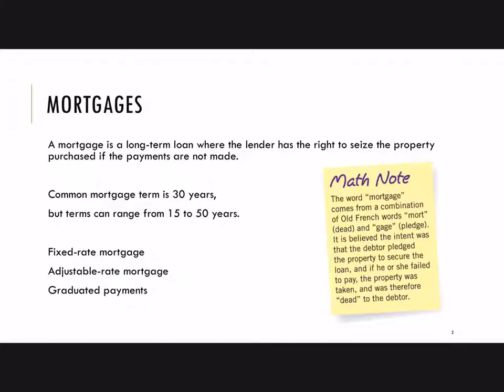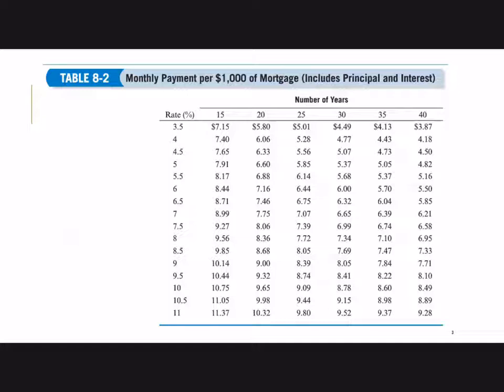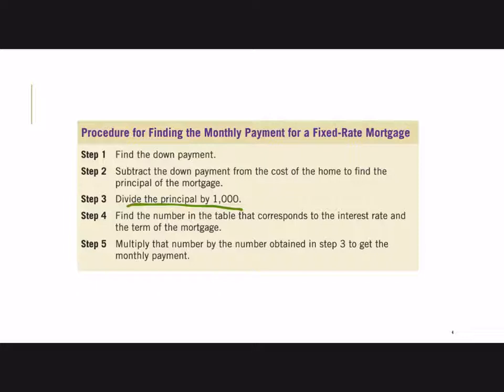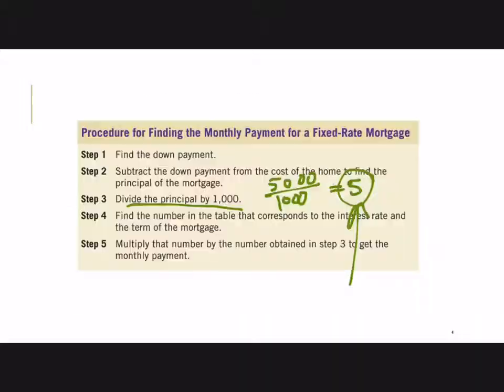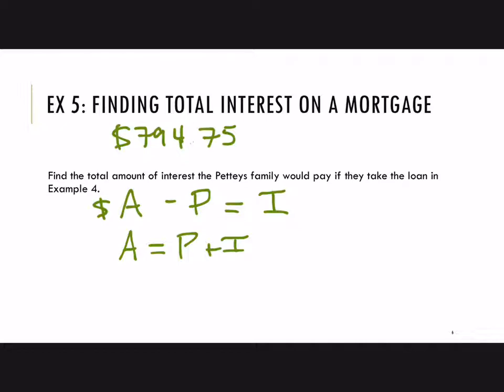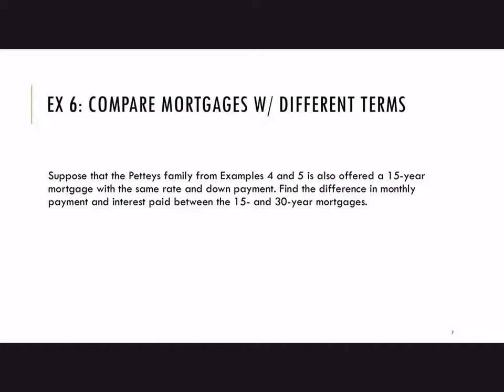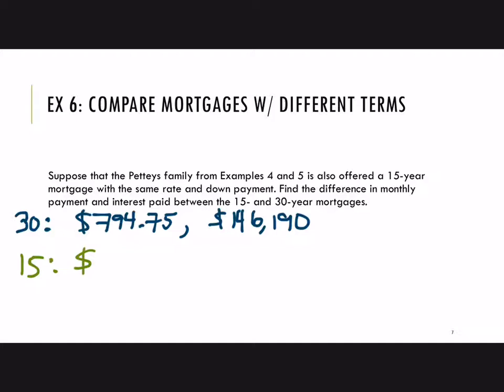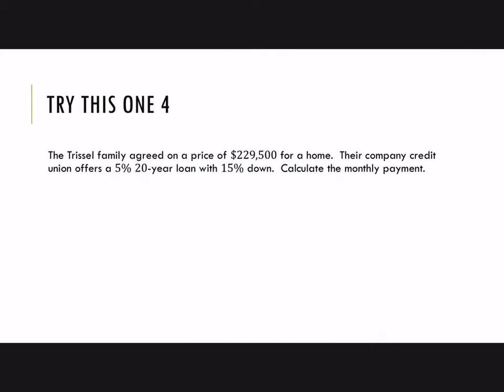Section 8.5 Part 2 (a)